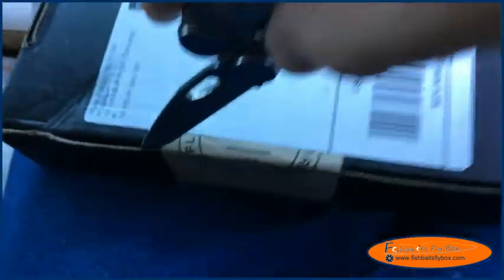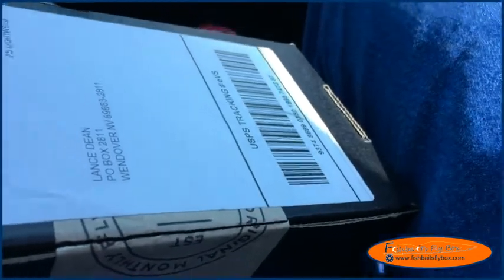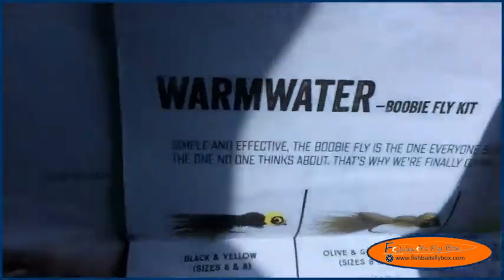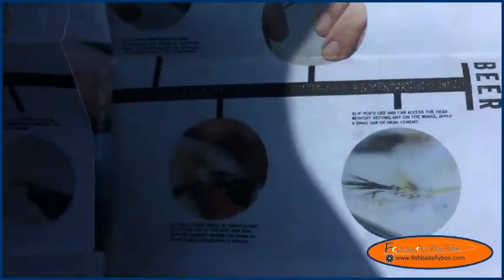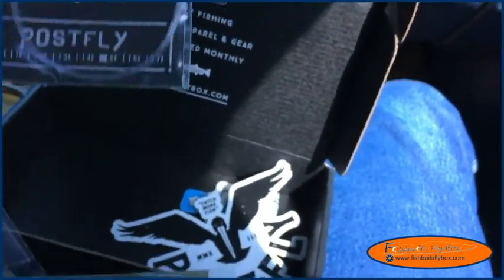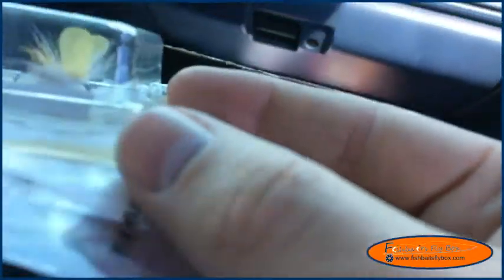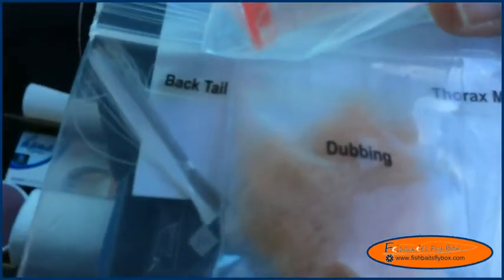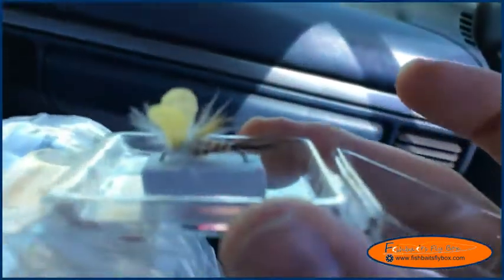PostFly May 2017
Lance Dean of Fishbait's Fly Box reviews the May 2017 PostFly Fly Tying box.

Please enjoy this "Show and Tell" of the May 2017 PostFly Fly Tying Box.

Photos/Videos

Downloadable Files

Comments